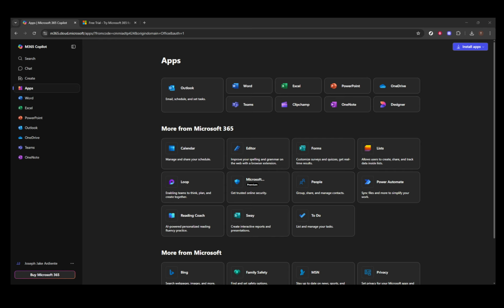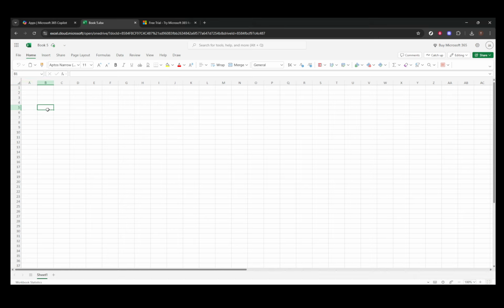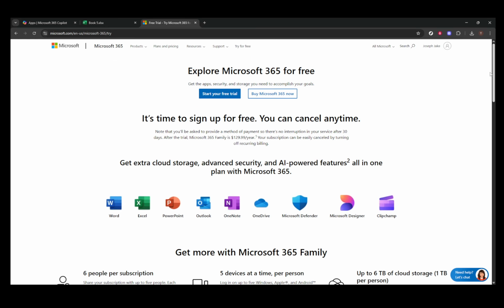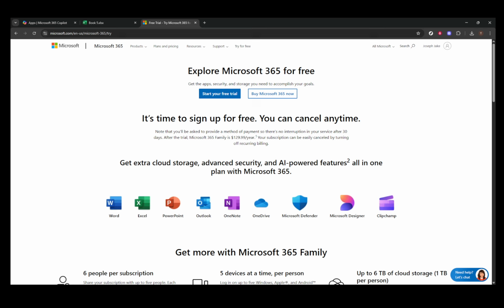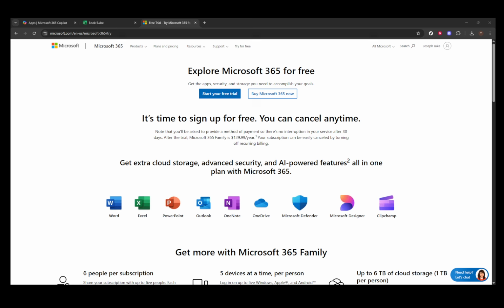How to Download Microsoft Excel 2019 for Free [2026 Full Guide]